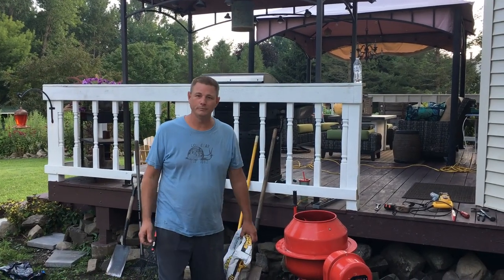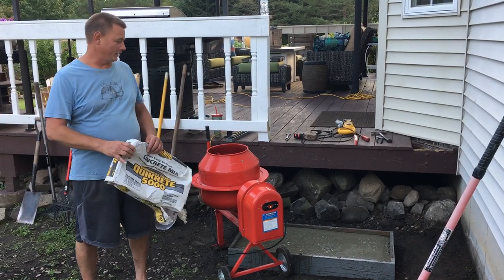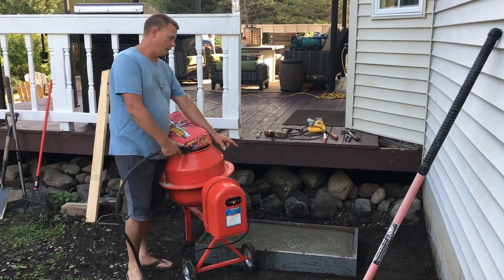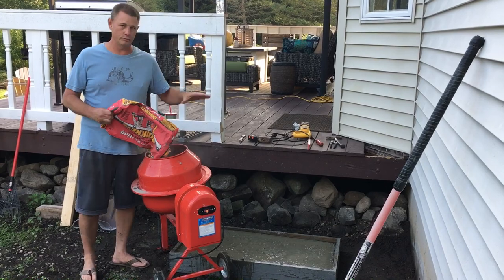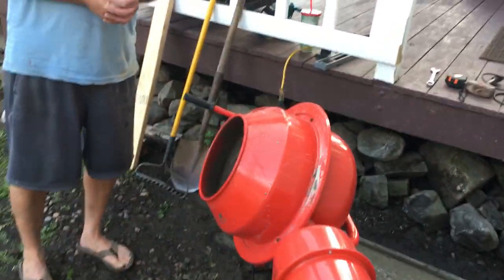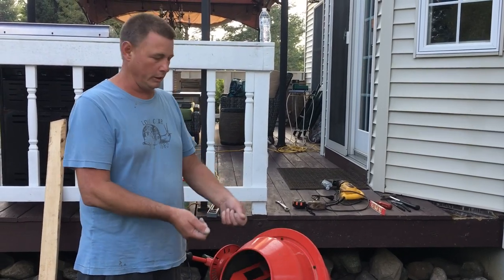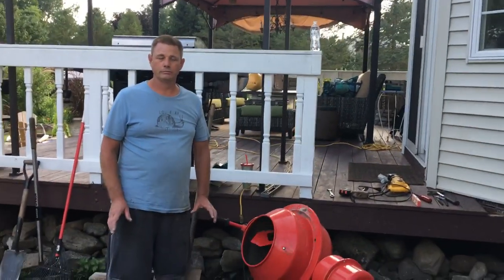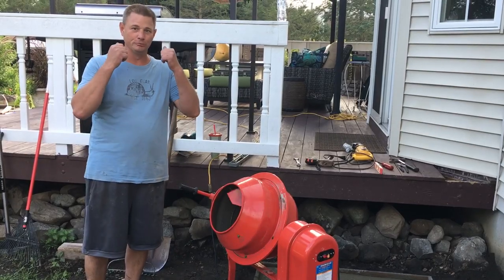Harbor Freight Cement Mixer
1.25 Cement Mixer